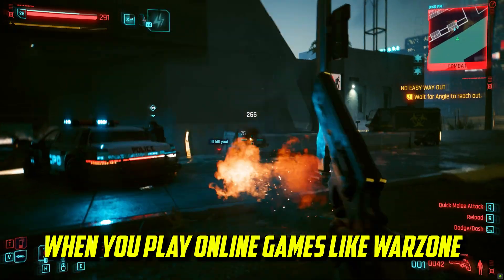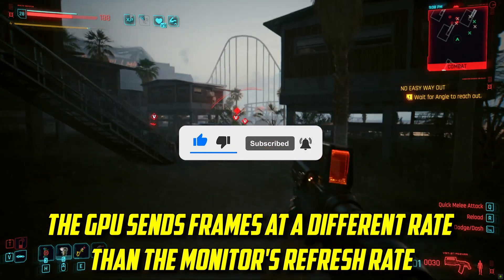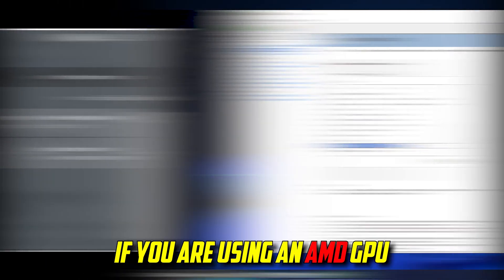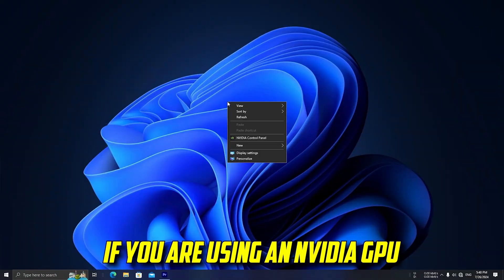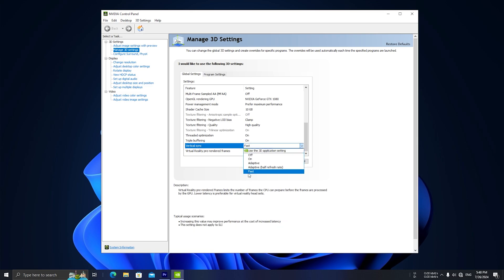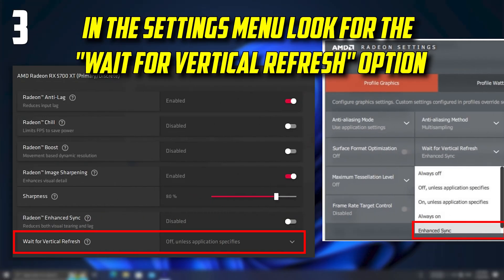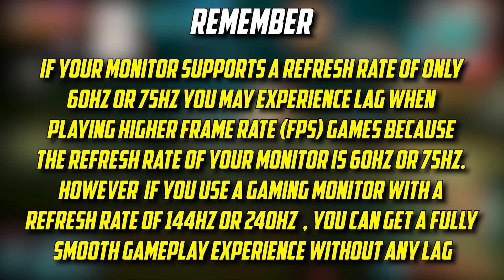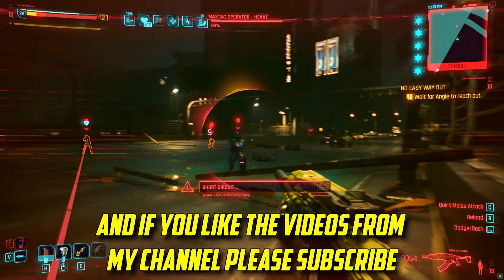How to Fix Screen Tearing Issue With Higher FPS Any Games | NVIDIA AND AMD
Welcome Everyone!

in this video I will show you best solution to fix the screen tearing issue with higher fps.
and this method lot of helps you to play Multiplayer Games with Higher framerate (FPS)

⏱ Timestamps ⏱

0:00 - Intro
0:20 - Explain about Screen Tearing
0:41 - Solution for Tearing Issue
1:27 - Setup V-sync  for Nvidia users
2:05 - Setup V-sync  for AMD users
2:44 - Monitor Specs
3:07 - outro

➥ SPECS:
►Processor: Intel(R) Core(TM) i5- 6500 CPU @ 3.20GHz
►Memory: 16 MB RAM (8x2 RAM)
►Graphics: GTX 1080 8GB Gigabyte
► 1TB HDD 7200 RPM
► 250GB SSD WD Green

➥ SOFTWARE:
► Premiere Pro
► Nvidia Shadowplay
► Photoshop